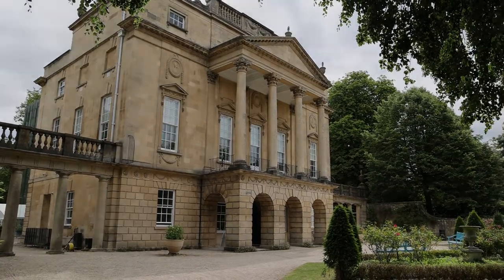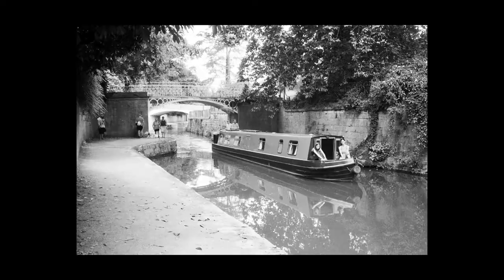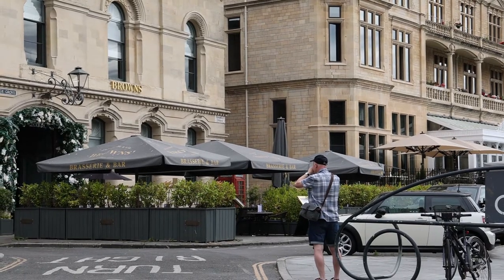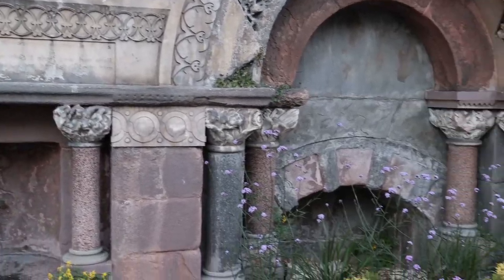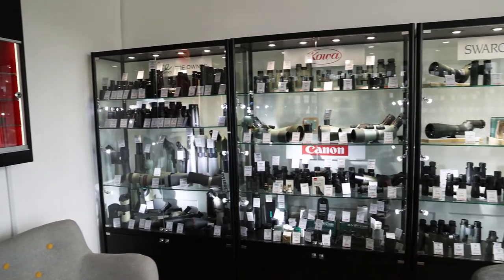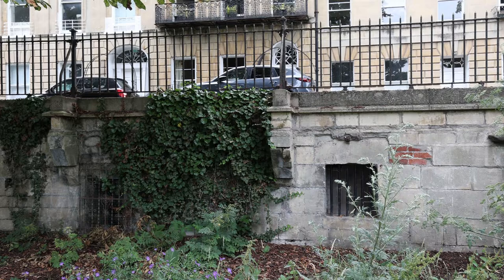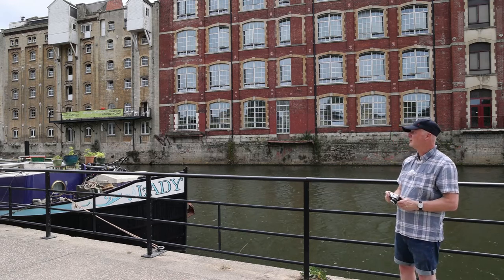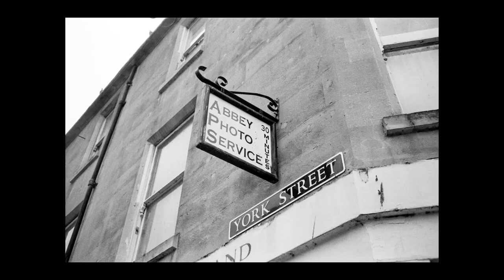Hidden Bath - Analogue Photo Tour by Trip Man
Film Photography in Bath with an Olympus Trip 35 camera. Exploring the less obvious parts of the city with a classic 35mm film camera, Trip Man shows places that make interesting photos, avoiding the usual tourist spots. Beautiful Georgian architecture is just part of what makes this place special.
Slowing down with a film camera, using Ilford FP4 B & W film, with a different point of view can give interesting results.

We spent 2 days exploring the city, from the Georgian period, to the more recent, including some photographic history, such as Victorian Photographer William Friese-Greene who had a studio in Bath in the 1880's and was a pioneer of Cinematography.

We explore the Kennet and Avon Canal and River Avon as well as an artisan district, show a museum, gallery and cinema and recommend some pubs and places to eat and shop.

We came by train and stayed at the Abbey Hotel, right in the centre. We booked the 'Cinematography Room' to fit in with the theme!

We used a Canon R6 with RF 24- 105mm F4L lens and Canon RP with RF 50mm F1.8  STM lens to film the tour.
Our film camera is a refurbished Olympus Trip 35 in black leather, with a Gordy's luxury leather wrist strap.